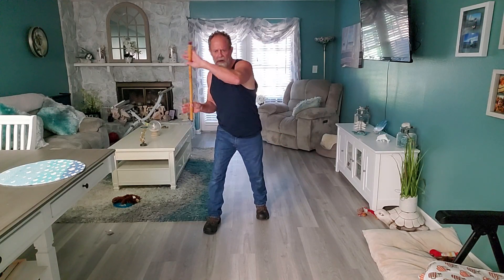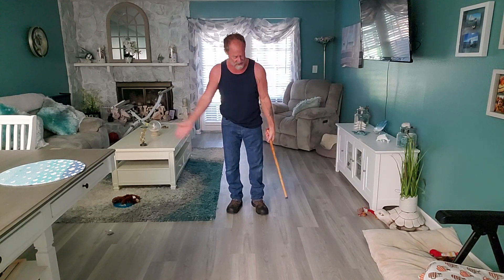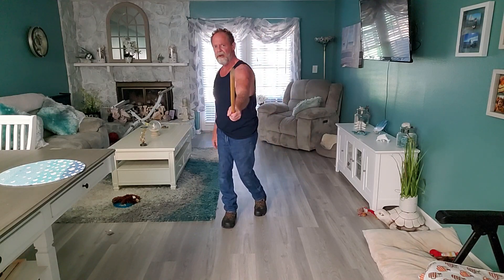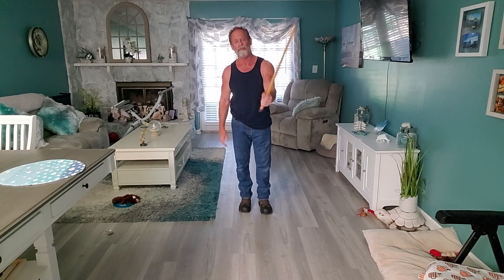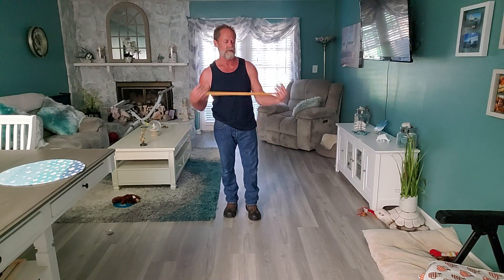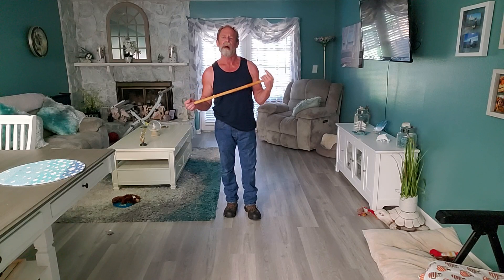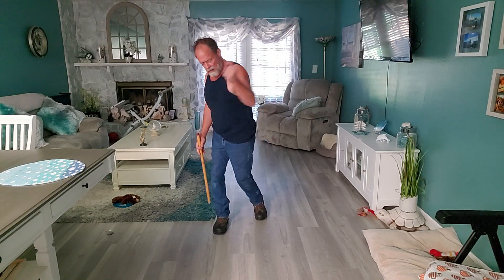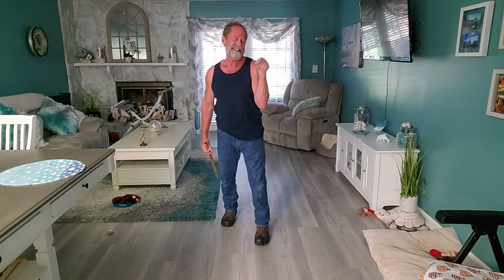February 13, 2023